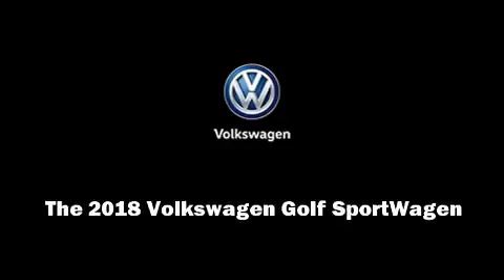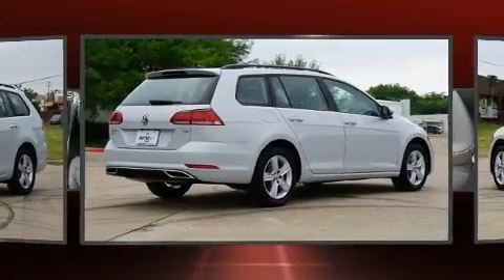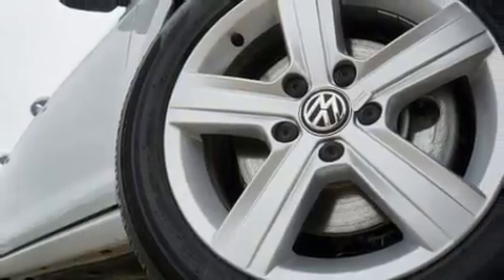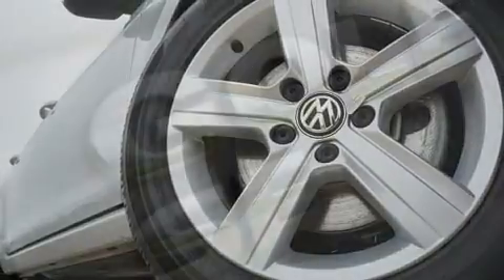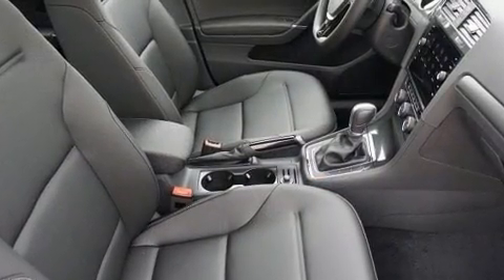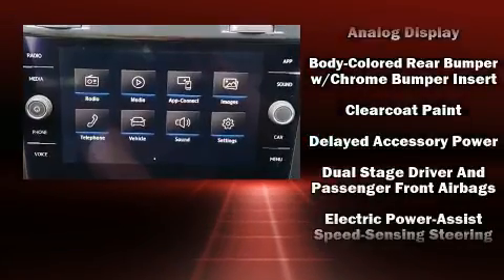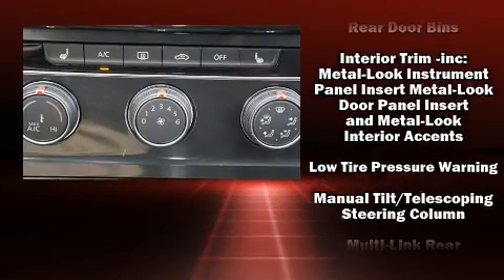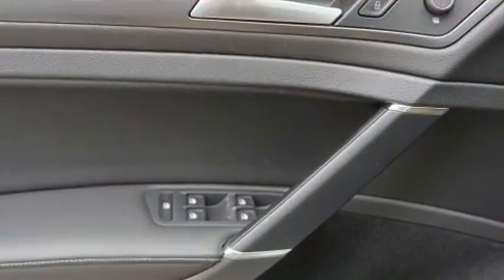2018 Volkswagen Golf SportWagen TSI S in Irving, TX 75062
Metro Volkswagen
2035 West Airport Freeway

Come test drive this 2018 Volkswagen Golf SportWagen. This 4 door, 5 passenger wagon leads among competitors in its segment. Under the hood you'll find a 4 cylinder engine with more than 170 horsepower, and for added security, dynamic Stability Control supplements the drivetrain. A turbocharger is also included as an economical means of increasing performance. All of the following features are included: a tachometer, front bucket seats, air conditioning, fully automatic headlights, remote keyless entry, rear wipers, and power front seats. Storage solutions are integrated throughout the interior, demonstrating thoughtful attention to detail. Audio features include an AM/FM radio, steering wheel mounted audio controls, and 8 speakers, providing excellent sound throughout the cabin. Volkswagen ensures the safety and security of its passengers with equipment such as: dual front impact airbags, front side impact airbags, traction control, brake assist, anti-whiplash front head restraints, a security system, and 4 wheel disc brakes with ABS. We pride ourselves in consistently exceeding our customer's expectations. Please don't hesitate to give us a call.